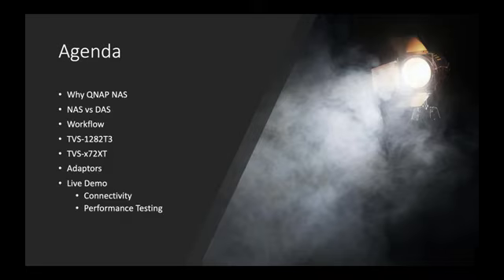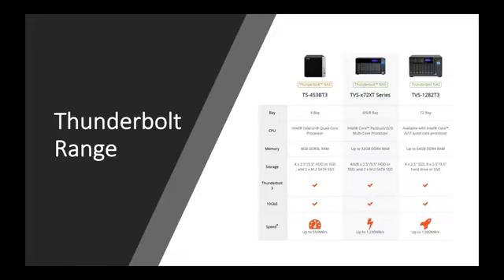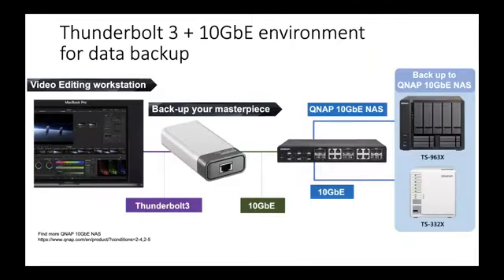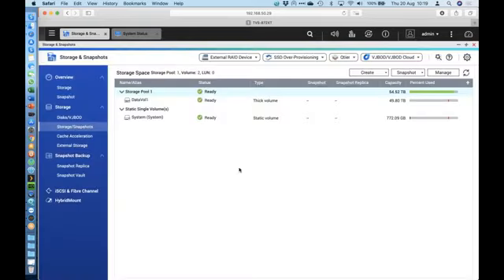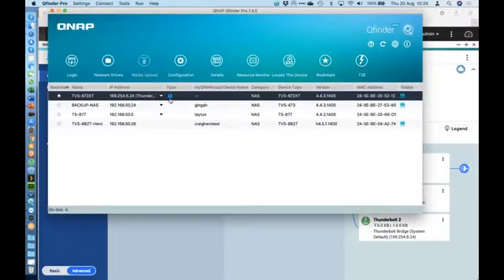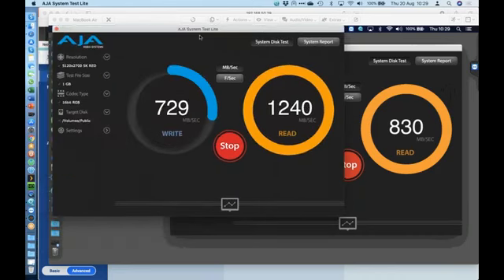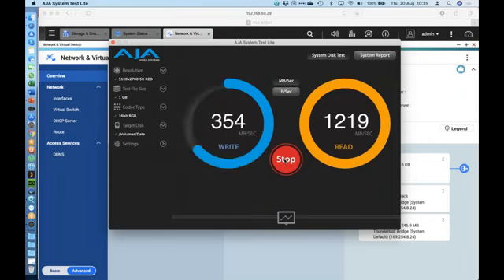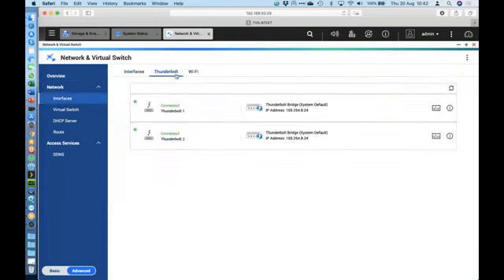How to configure the QNAP Thunderbolt NAS | 2024 | Content Creators!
Streamline Your Workflow with QNAP Thunderbolt NAS

Welcome to the QNAP Canada YouTube channel! In this video, we guide content creators through the step-by-step process of configuring a QNAP Thunderbolt NAS for seamless performance and enhanced productivity. Whether you're managing 4K/8K video projects, large-scale photo libraries, or high-resolution audio files, this tutorial is your key to unlocking the full potential of Thunderbolt technology.

Discover how to optimize your NAS for ultra-fast data transfer, effective storage management, and collaborative workflows. We'll cover initial setup, connection methods, storage configuration, and tips to ensure your system runs efficiently for demanding creative projects.